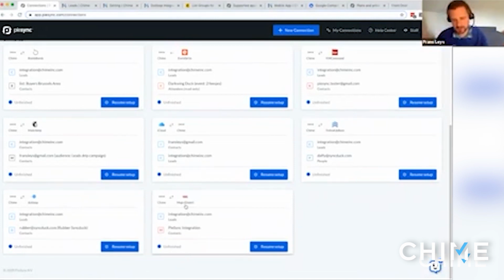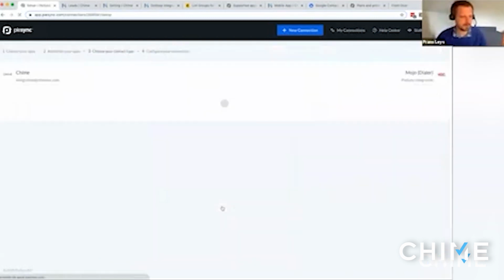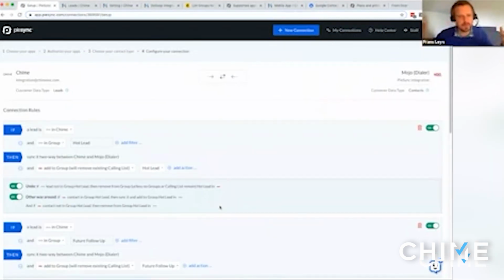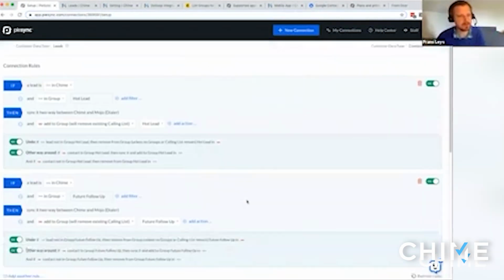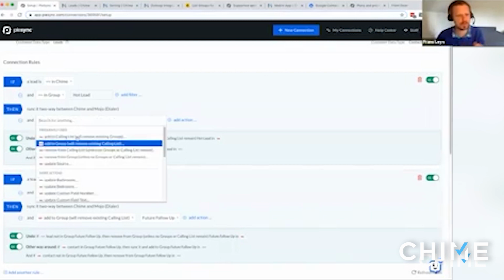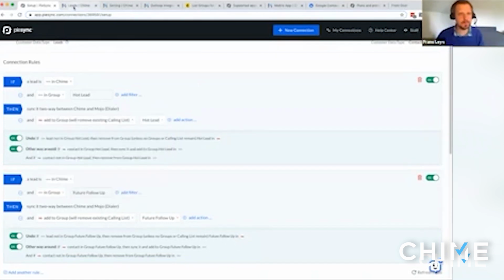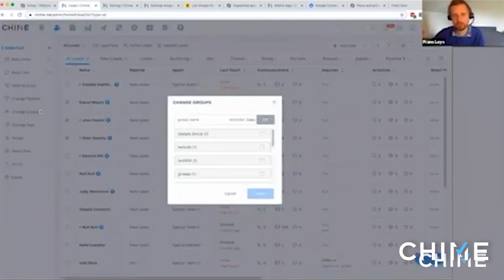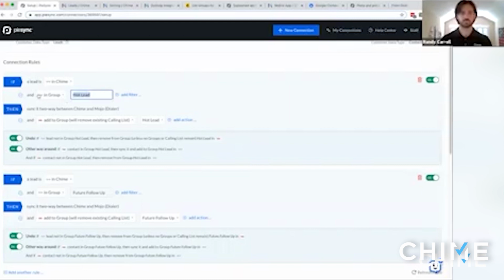Mojo Dialer With Chime and Piesync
2828 N. Central Ave. Suite 700

Yo